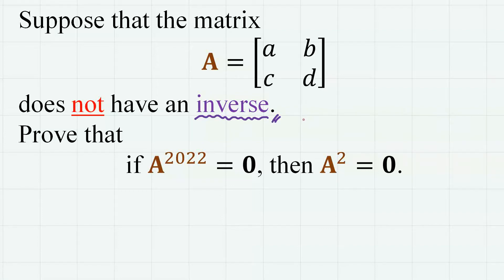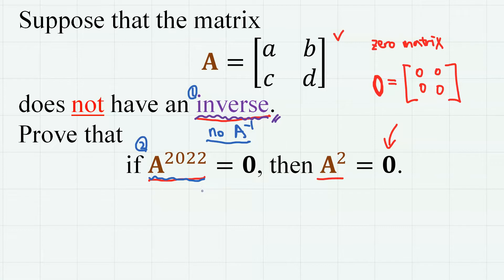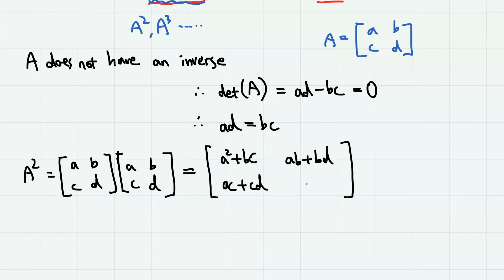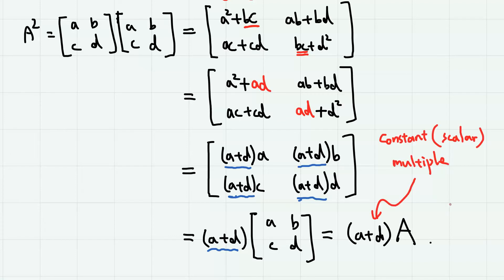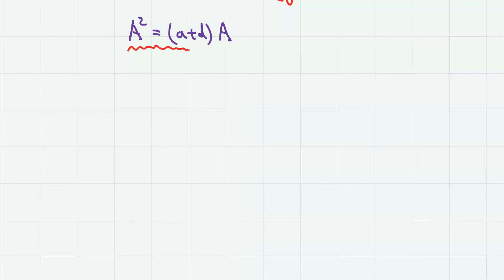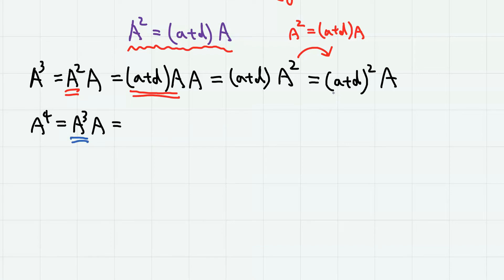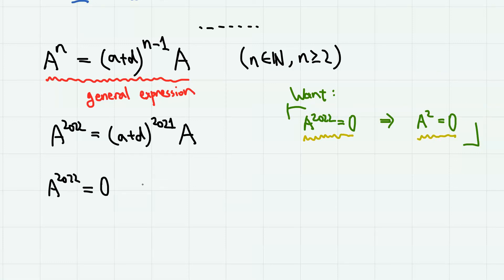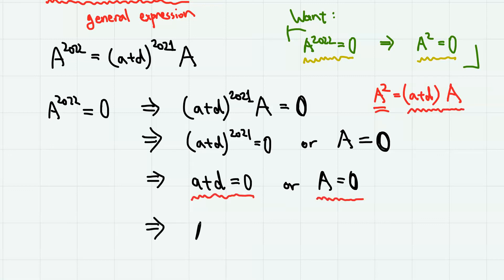A Matrix That Does Not Have An Inverse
There is the audio issue happening from 0:48 which I was unable to fix, so I apologize for that.

This video features 2 by 2 matrix that DOES NOT have an inverse.  This means that the determinant of the matrix is zero.  This leads to the relation that is crucial in solving this problem.